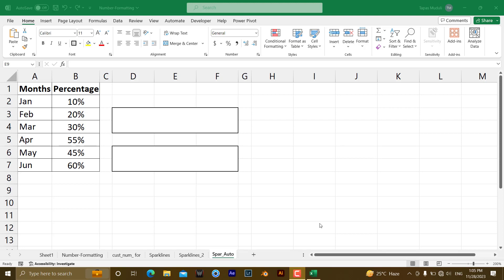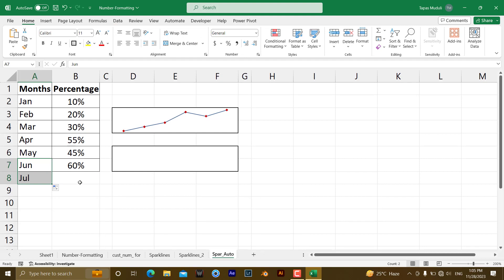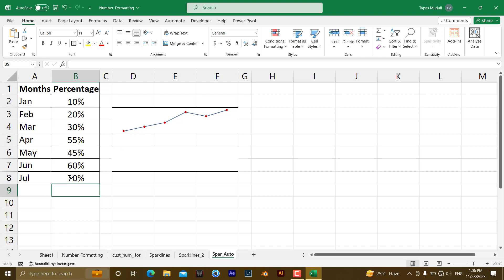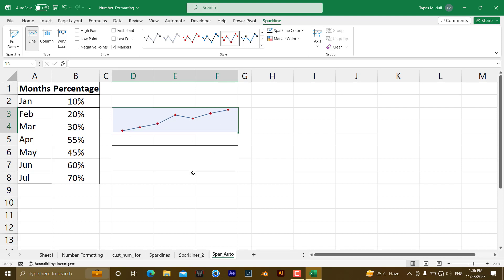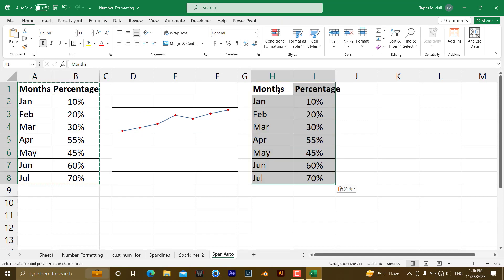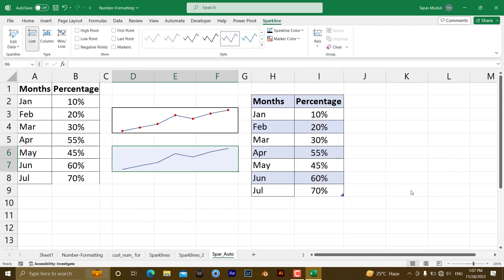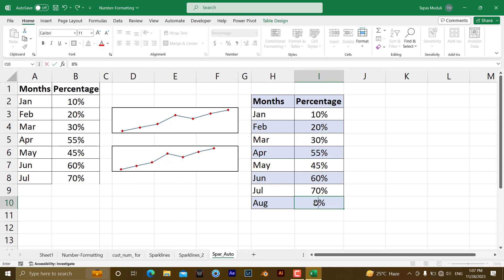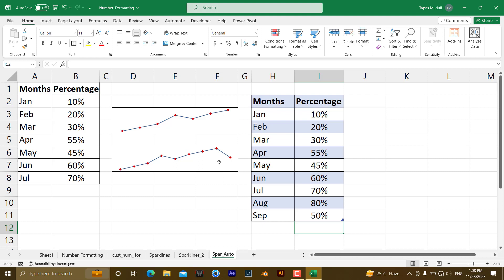Auto Updating Sparklines in Microsoft Excel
Master Auto-Updating Sparklines in Excel | Excel Tutorial
Unlock the power of Auto-Updating Sparklines in Microsoft Excel with our comprehensive tutorial! Whether you're a seasoned Excel user or just getting started, this guide will take you through the ins and outs of creating dynamic Sparkline charts that automatically adjust to your data changes.
In this Excel tutorial, we'll cover:
🚀 Auto-Updating Sparklines: Learn how to set up Sparklines that dynamically update as your data changes, providing real-time insights into your trends.
🔍 Creating Sparkline Charts: Step-by-step guidance on creating Sparkline charts in Excel, making data visualization a breeze.
🎨 Customization Tips: Explore ways to customize your Sparklines to suit your data presentation needs and enhance overall visual appeal.
📊 Sparkline Types: Discover various Sparkline types available in Excel, including line charts and column charts, and understand when to use each for maximum impact.
🌐 Excel Versions: Whether you're using Excel 2013, Excel 2016, Excel 2021, Windows 10, or the latest Windows 11, this tutorial is tailored to accommodate different versions.
🤓 For Beginners and Beyond: From beginners to seasoned Excel users, we break down the complexities, making Auto-Updating Sparklines accessible to everyone.
🛠️ Microsoft Support: Leverage the support of Microsoft and Windows platforms to troubleshoot any issues you may encounter during the process.
📘 Excel for Dummies: Simplifying the process, even if you're new to Excel, this tutorial is designed to help you create Sparklines like a pro.
Ready to elevate your Excel skills? Join us in this exploration of Sparklines and turn your data into compelling visual stories. Let's Excel together!